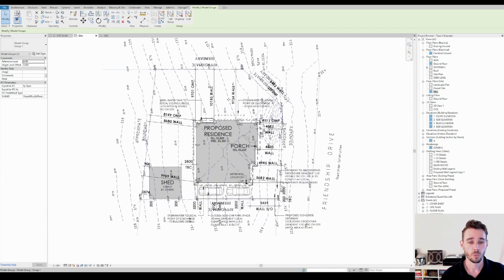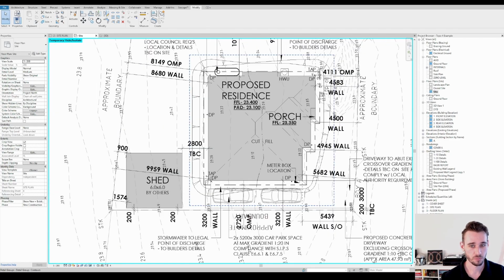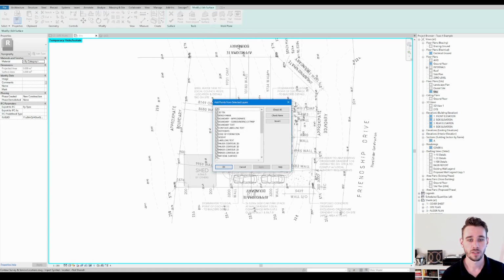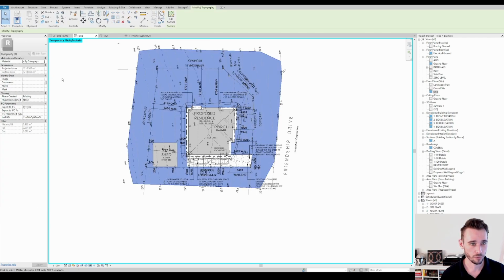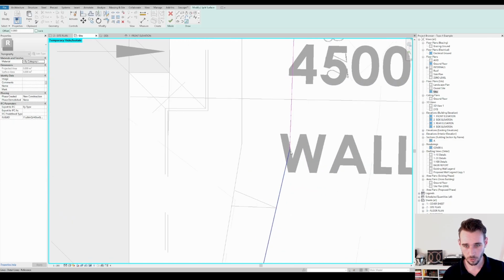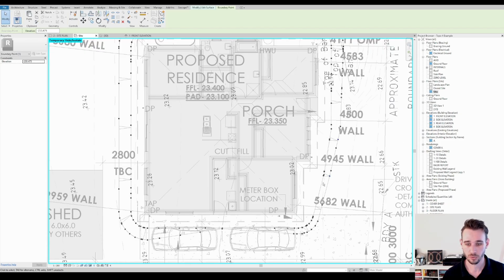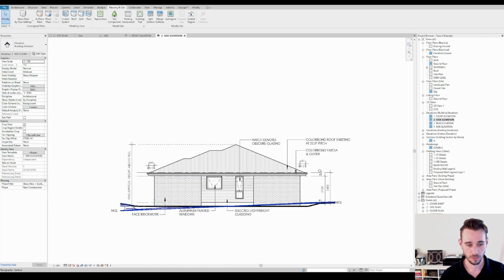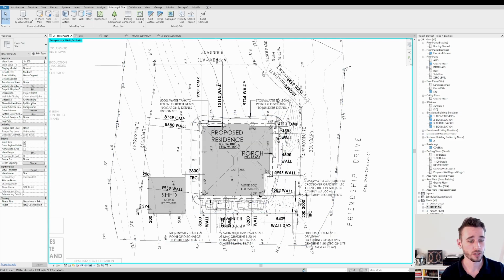How To Model Cut And Fill In Revit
The series finale! This is where it all comes together. This is the easy part once you've got your head around the last 3 videos.